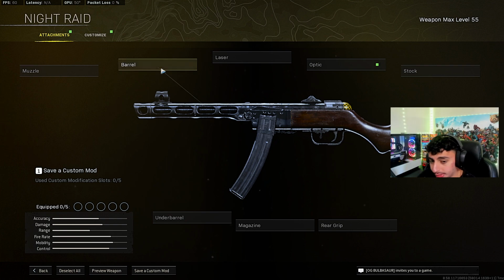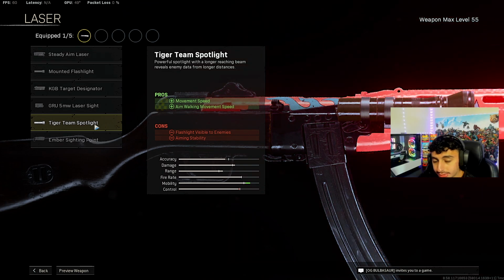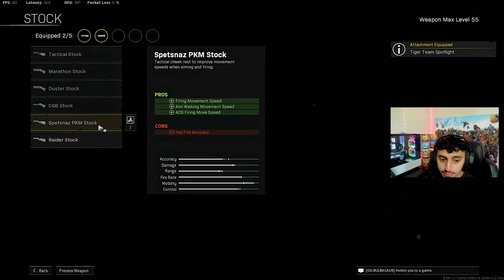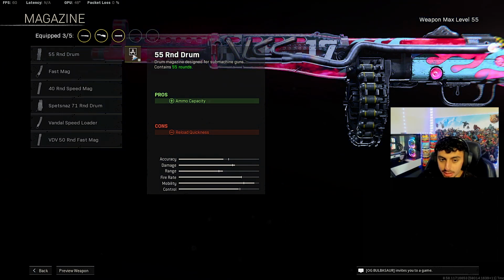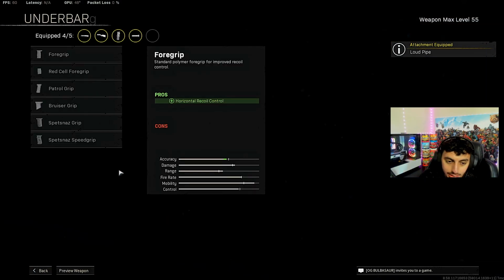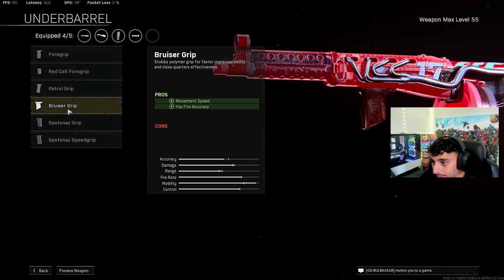The *BROKEN* CW PPSH 41 ON REBIRTH ISLAND 😱 ! ( Best PPSH Class Setup Warzone )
best ppsh-41 class setup warzone / best ppsh loadout warzone / ppsh meta / cold war ppsh / ppsh